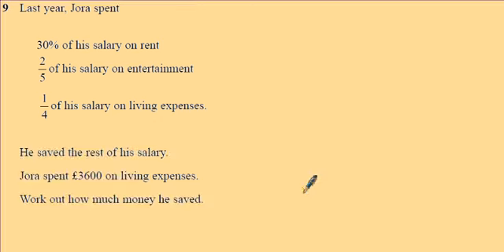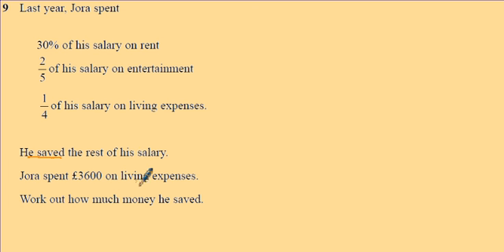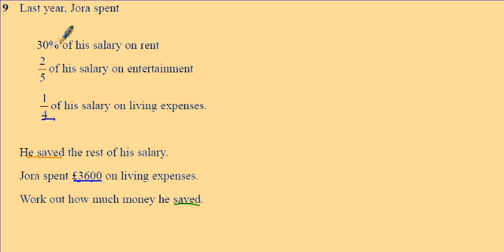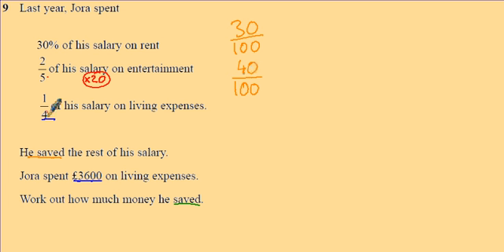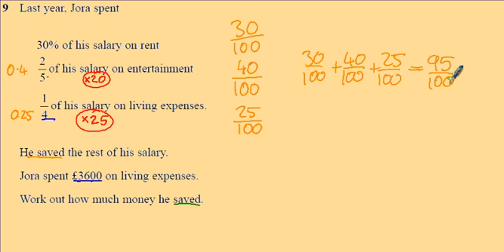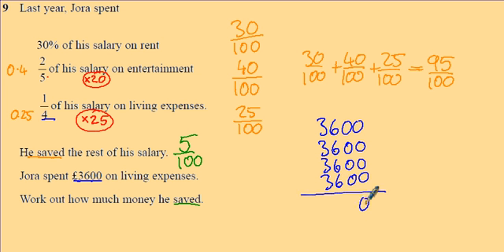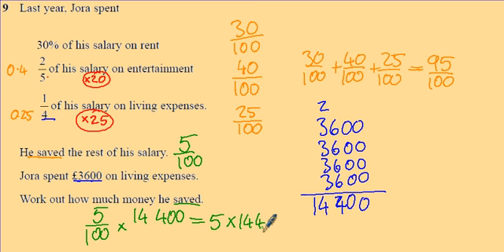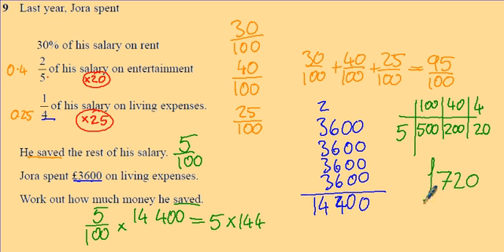Higher Test 1 - Q9 (2013)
A difficult question on percentages and fractions involing some conversions. The final answer was £720